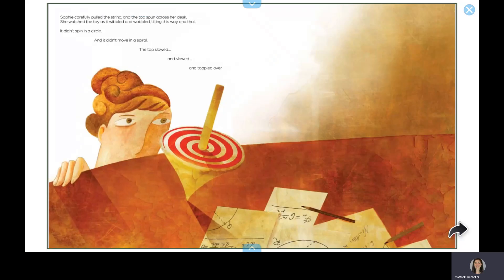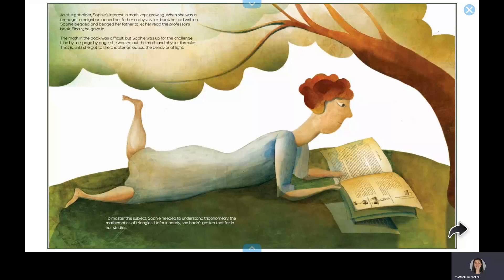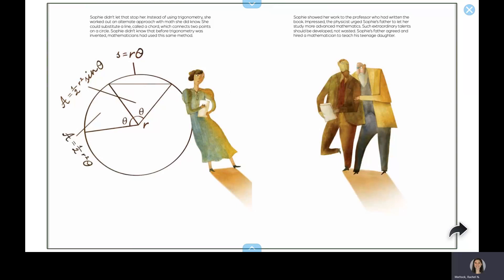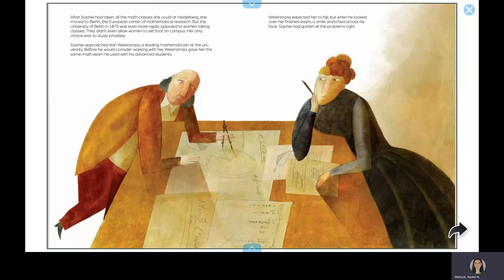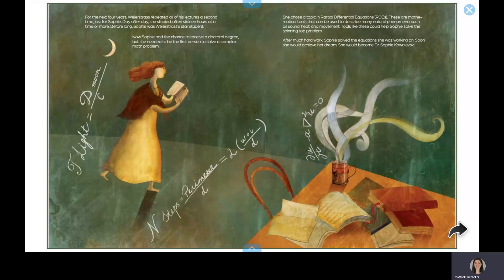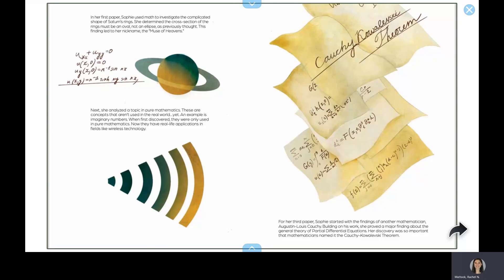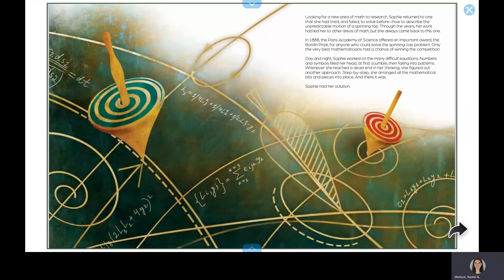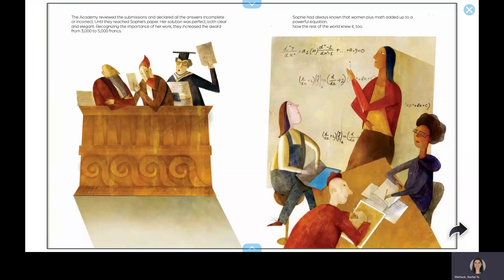Numbers in Motion - Read Aloud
Numbers in Motion: Sophie Kowalevski, Queen of Mathematics

From Amazon - Sophie Kowalevski was both a brilliant mathematician and a talented writer. Creative work nurtured her mathematical research, giving her a flexibility of thought she treasured. A wonderful STEAM figure, she not only did mathematical research, but she also created many literary works. This inspiring title tells the story of Sophie's journey as the first woman to receive a doctorate in mathematics, which required original research, holding a university chair in mathematics, and becoming the editor of a major scientific journal.

Written by Laurie Wallmark
Illustrated by Yevgenia Nayberg

Get the book!